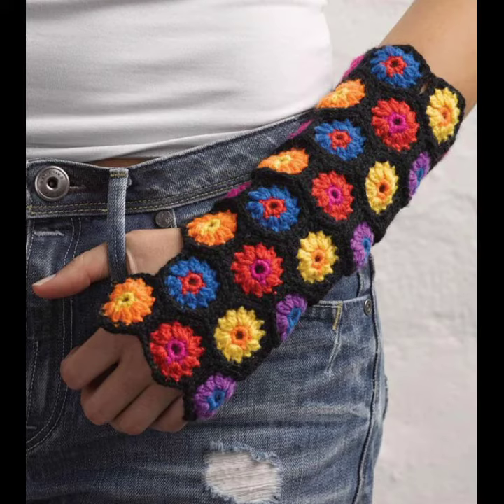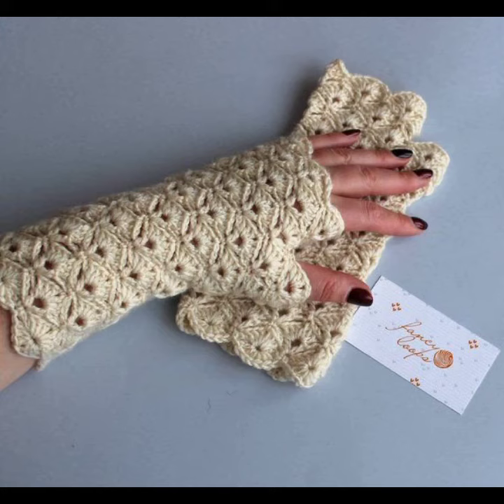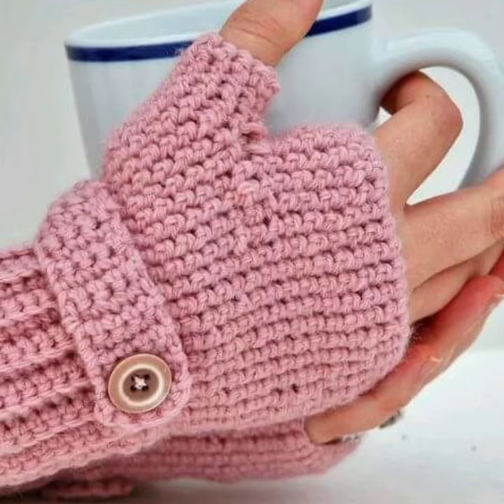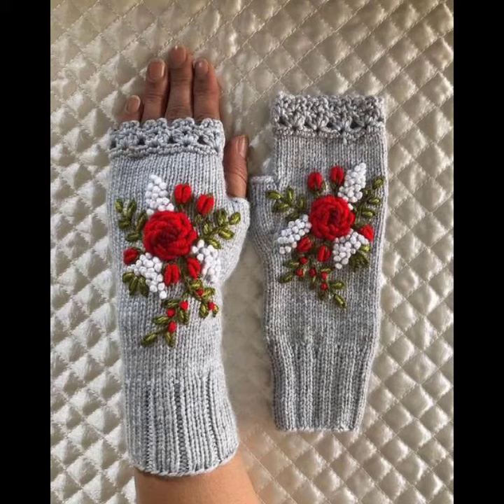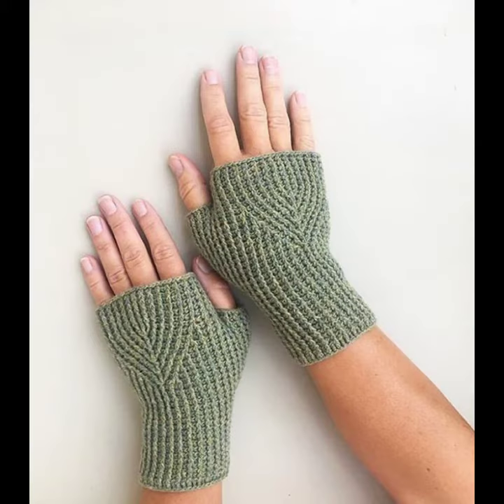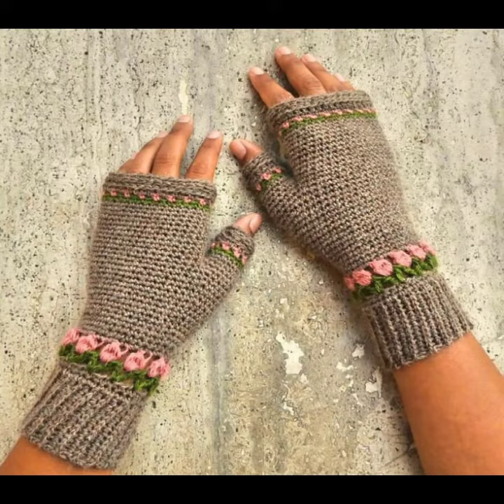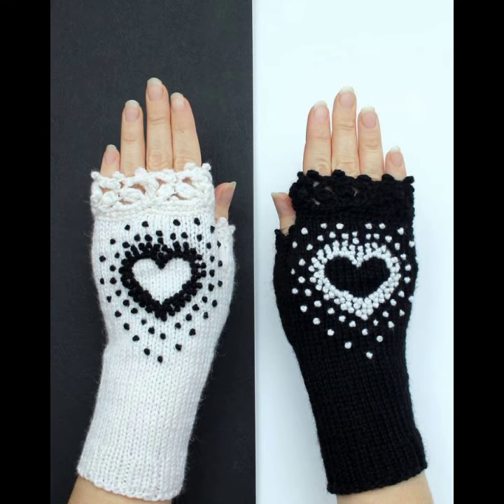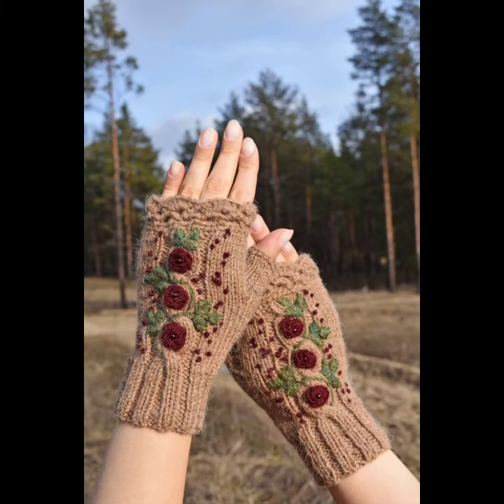hermosa y hermosa nueva colección de guantes de ganchillo designes